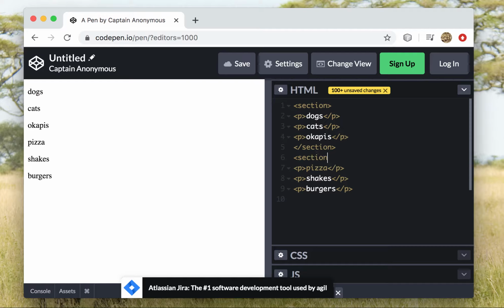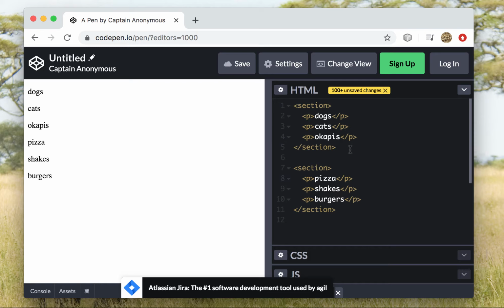Topics - Html: The HTML Section Element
How to correctly use section elements in HTML.